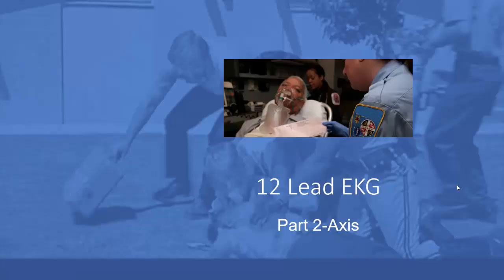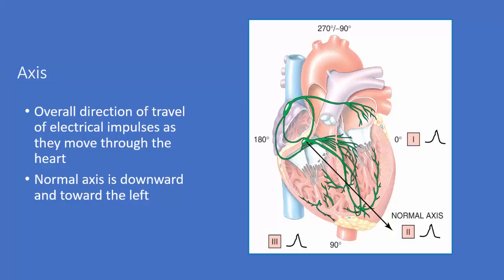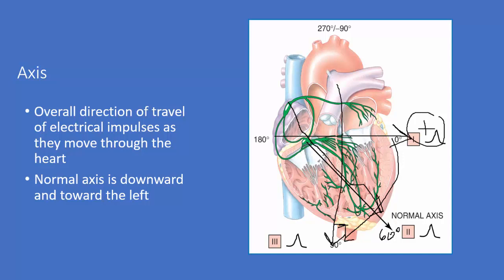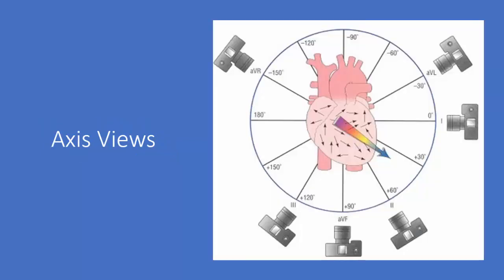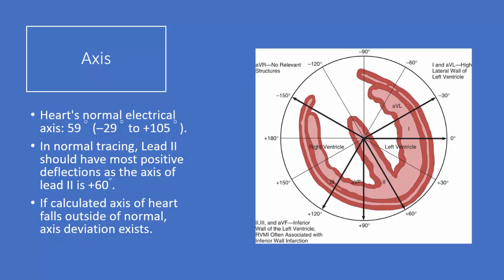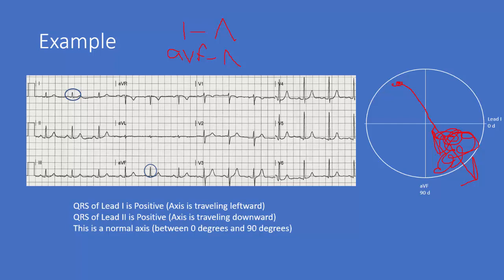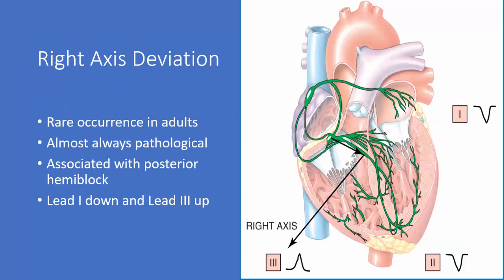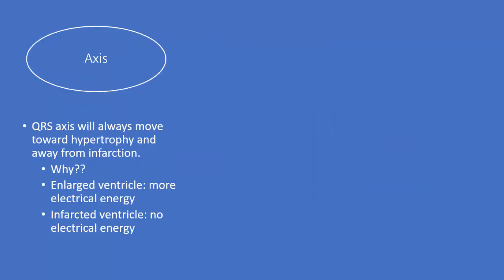12 Lead EKG Part 2 Axis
Part 2 of SUSCC EMS' 12 Lead EKG Lecture-Axis and Axis Deviation.